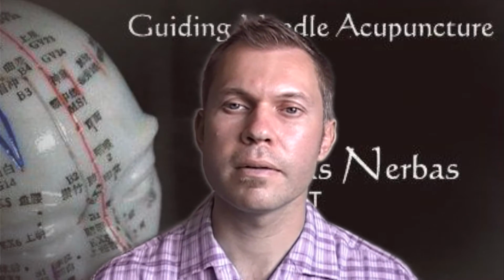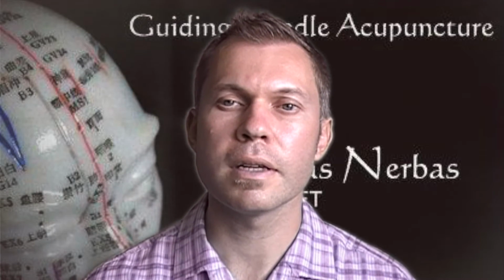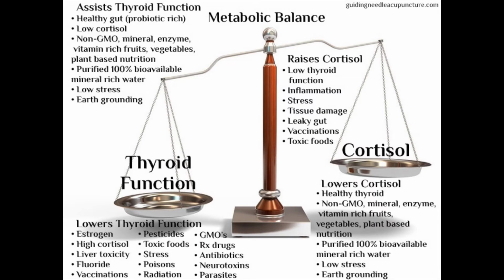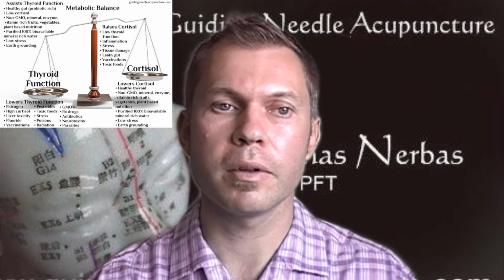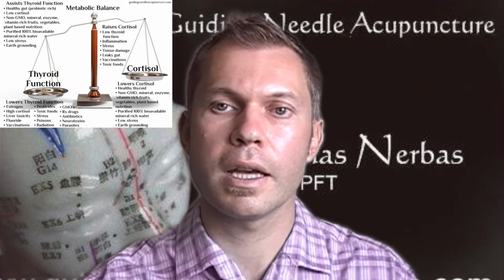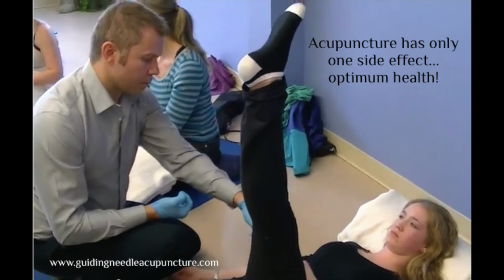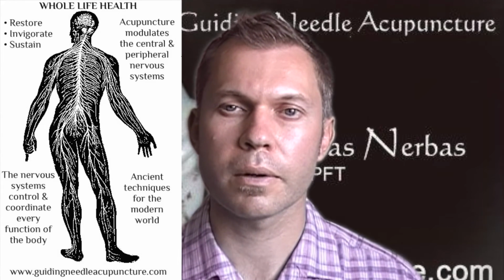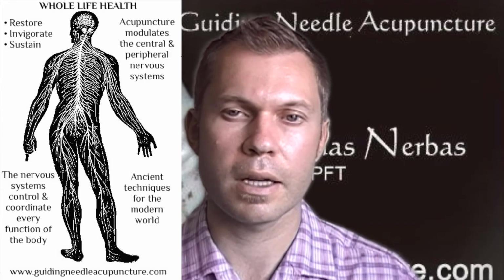HOW TO RESOLVE ADRENAL EXHAUSTION AND OPTIMIZE ADRENAL HEALTH | Thomas Nerbas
How do you know if you are experiencing adrenal exhaustion? What can you do to resolve it? In this informative video blog, Thomas explains how to determine if you are experiencing adrenal exhaustion, as well as offering effective solutions to help you resolve adrenal exhaustion and optimize adrenal health. Why do so many people turn to caffeinated drinks, sugary foods and drinks for the impression of an energy boost? The sad truth is that these quick fixes offer short term gains at the cost of long-term wellness. In reality, caffeine and sugar only mask the body’s cries for rest, taxing the adrenal glands and depleting the body’s stores of energy. Dr. Thomas Nerbas promotes treating the root cause of imbalance rather than suppressing and masking important symptoms (internal body communication) Would you like to learn more about addressing the root cause of burn out? Watch this short video to learn more. Enjoy the convenience of scheduling appointments online in real-time, 24/7

“I hope you liked watching this as much as I liked making it for you. And if you know anyone who’d find it helpful, please share it with them!”